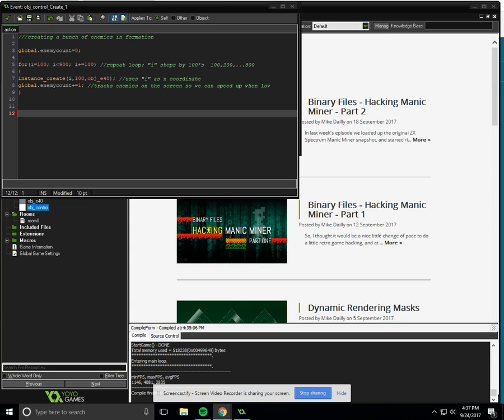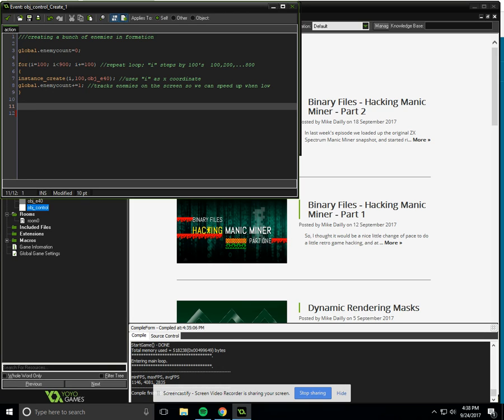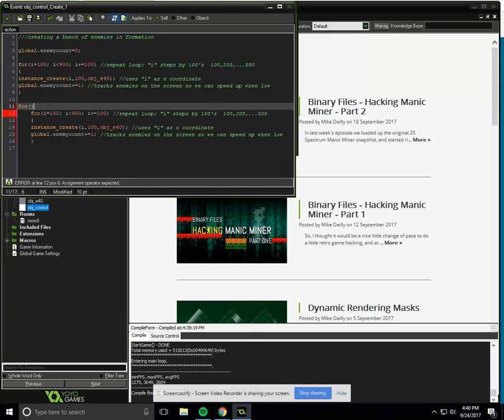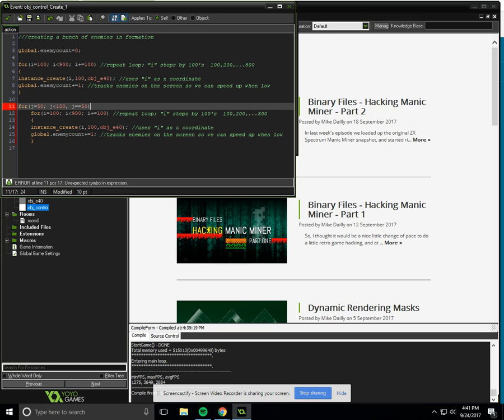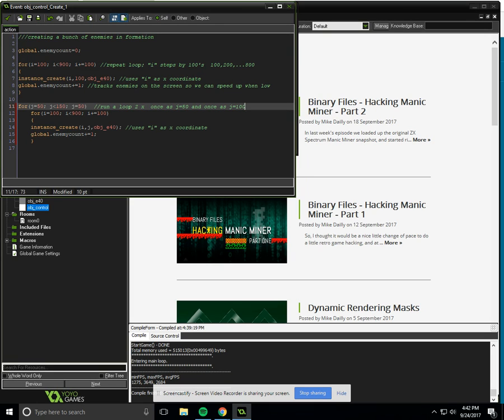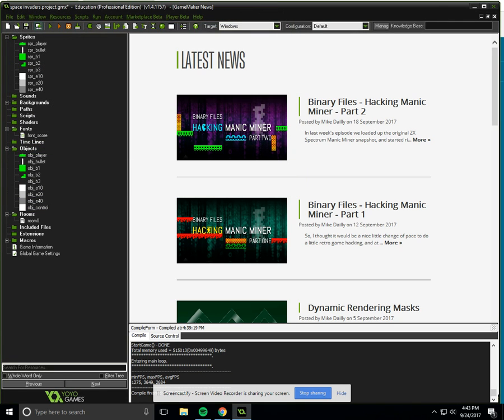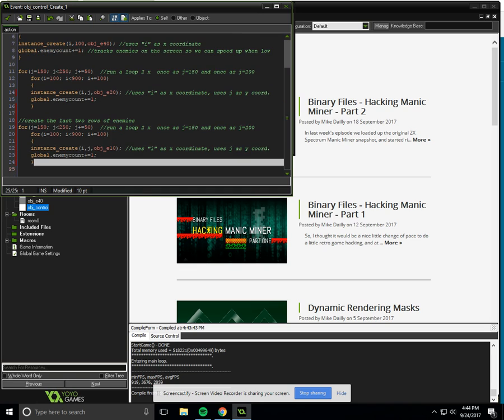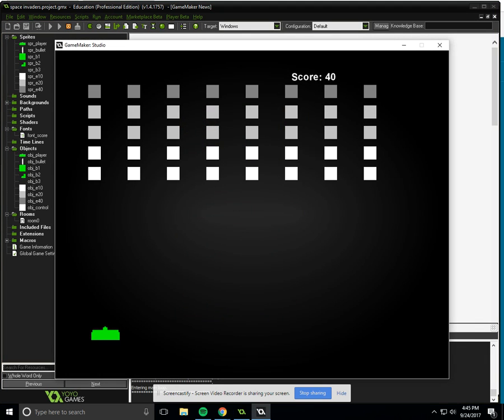GameMaker - Grid of Enemies using "for loops"